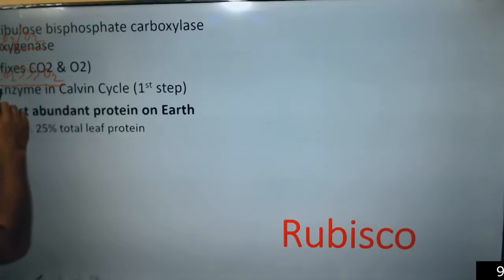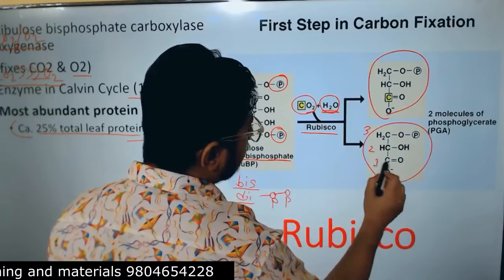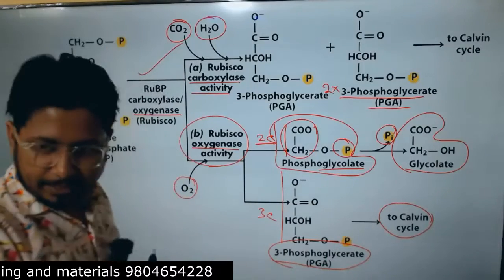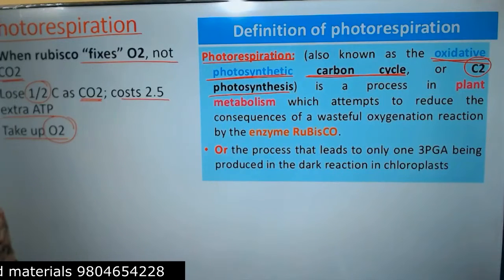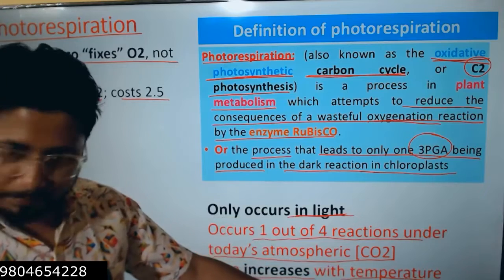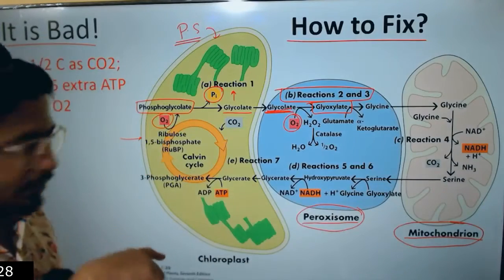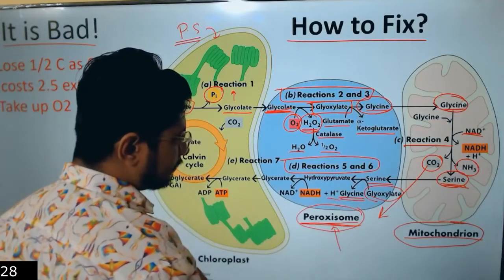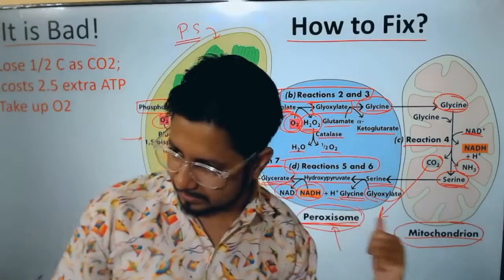Photorespiration csir net | C2 cycle Photorespiration pathway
Photorespiration csir net | C2 cycle Photorespiration pathway - This lecture explains Photorespiration csir net | C2 cycle Photorespiration pathway.